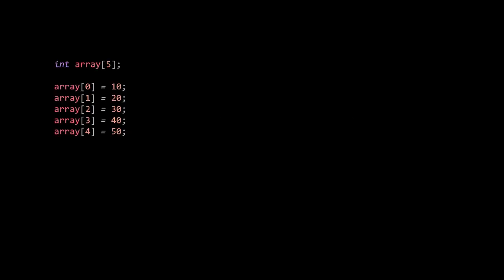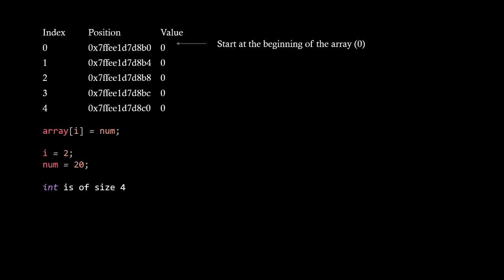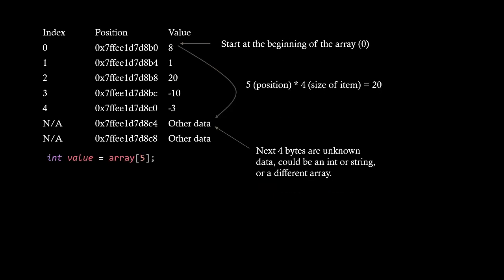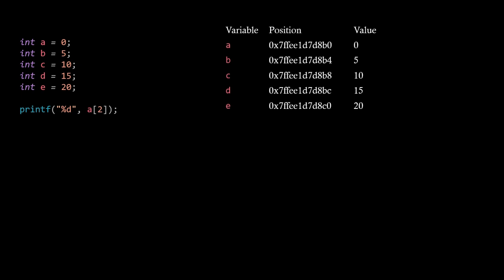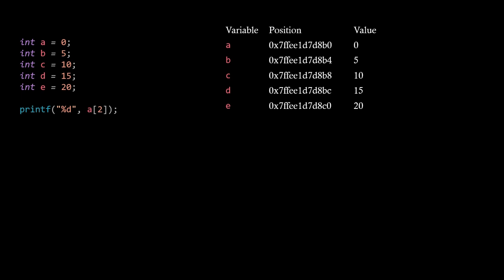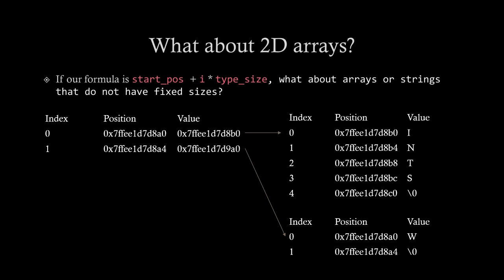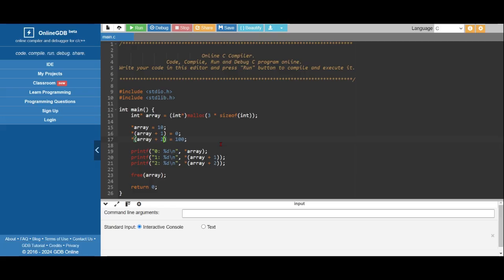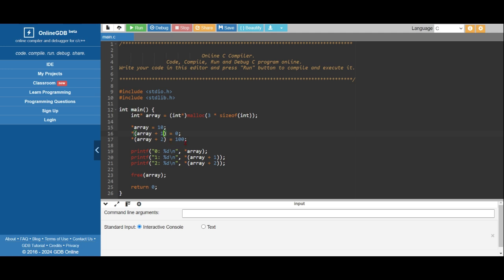Arrays: Under the Hood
Learn more about how arrays are made and managed under the hood in C.